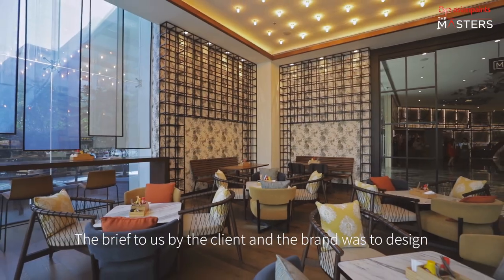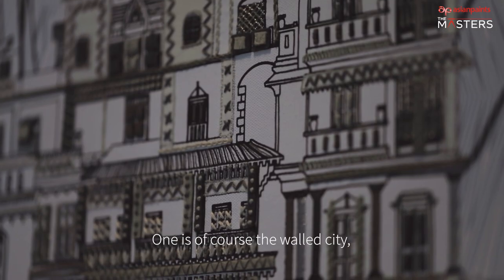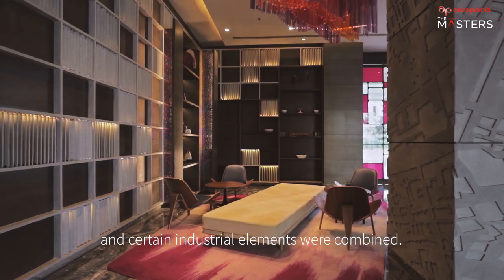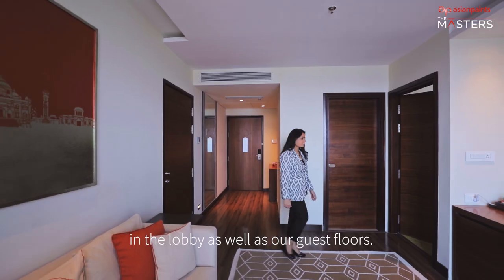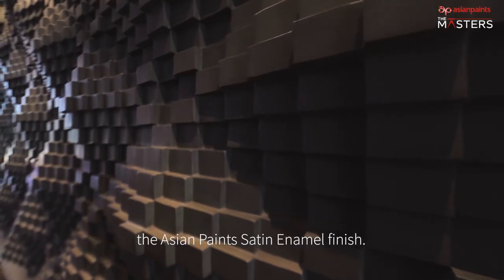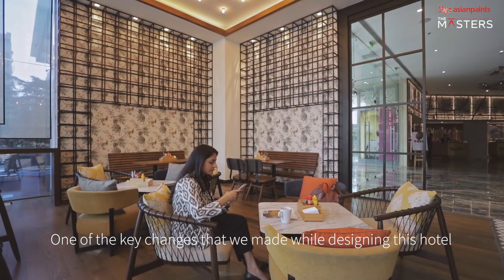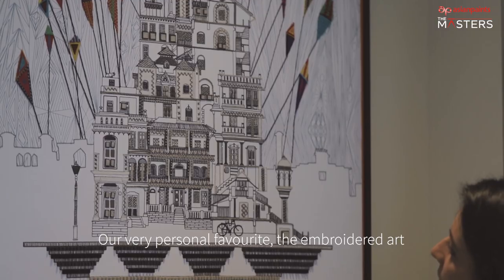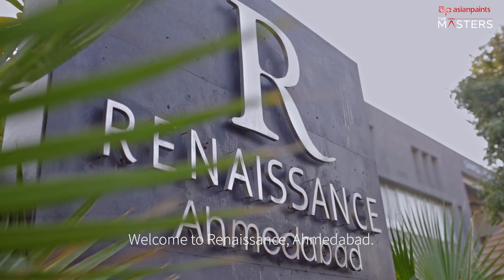Asian Paints Masters Gallery: Renaissance, Ahmedabad by Studio IV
Project: Renaissance Marriott
City: Ahmedabad
Type: Hotel
Studio: Studio IV

Designed by Vandana Saxena of Studio IV, Renaissance, Ahmedabad is part of the Marriott hotel chain, a brand with an avant-garde identity. Inspired by the history of the walled city, the Adalaj stepwells, and the Uttarayan kite festival, the hotel captures the vibrant spirit of Ahmedabad.

Hotels are complex beings with multiple services and spaces rolled into one. In a sense, a hotel covers all facets of space design, from lobbies, to cafés & restaurants, to living spaces, kitchens and back-of-house services. Alongside tackling the various spaces, the designer here also juxtaposes contrasting materials. A satin-finish grey brick wall stands confidently next to a chequered glass partition in hot pink. Panels textured in Royale Play Archi Concrete display hand-embroidered artworks.

Renaissance, Ahmedabad, certainly has character. Come experience it through our video.